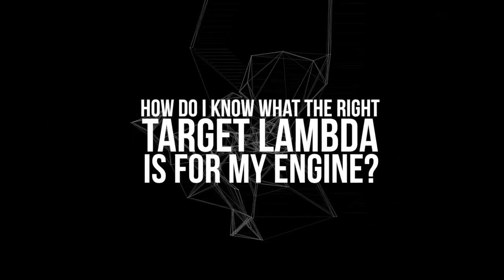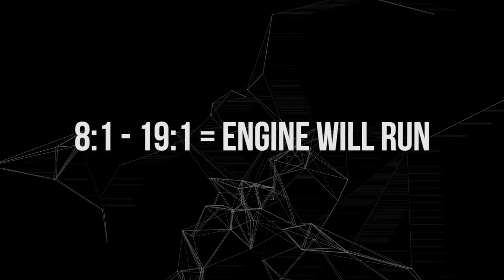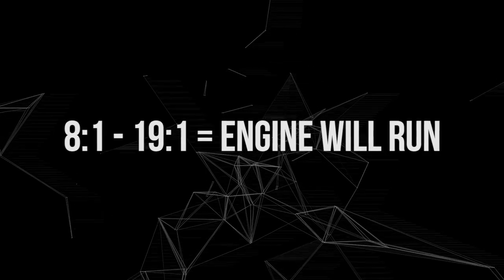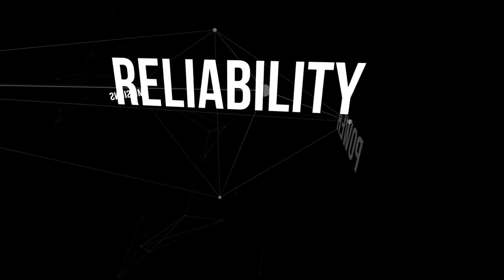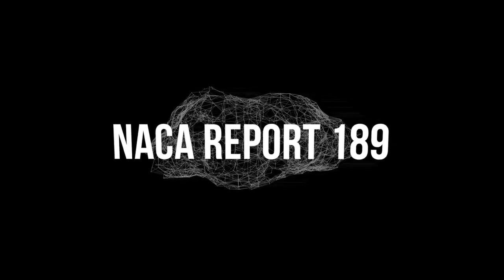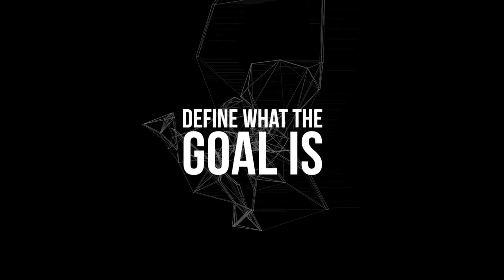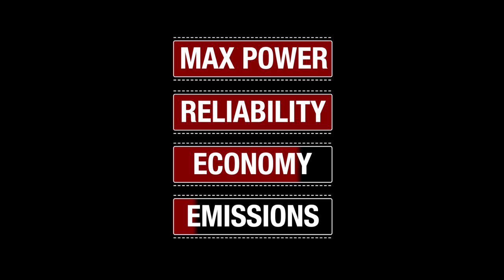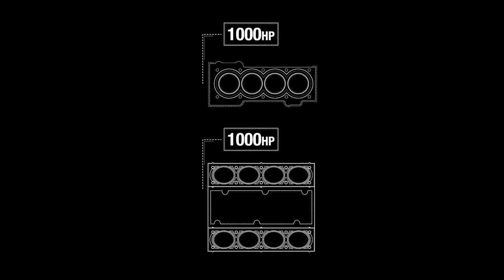How do I choose the "Right" Air-Fuel Ratio?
In this video, we discuss the idea of "Thermal Management" and how to use fuel as a coolant for the combustion process...You'll learn how to identify when a "Rich" mixture is desirable and when a "Lean" mixture makes more sense!